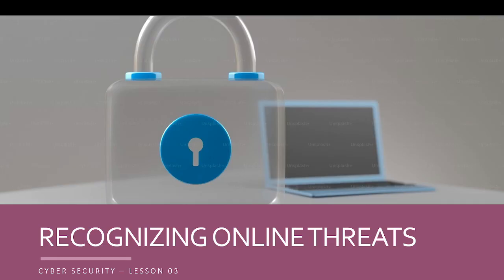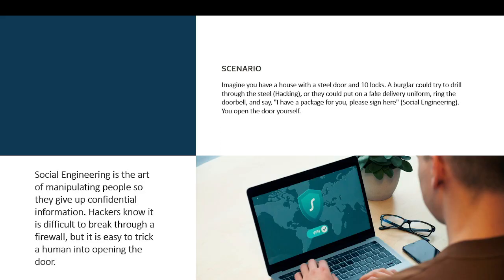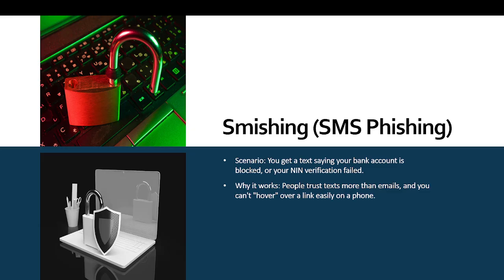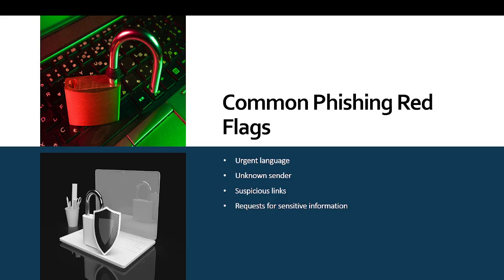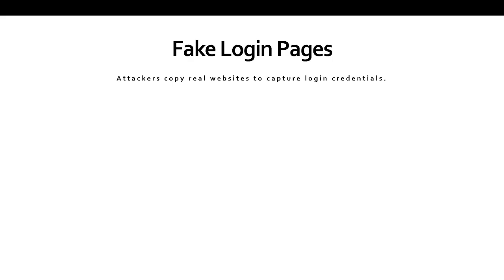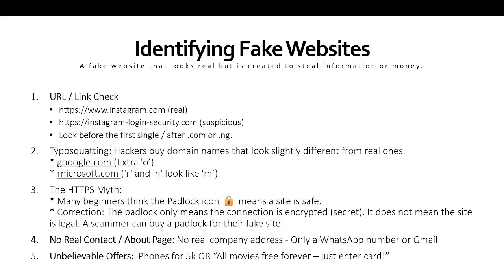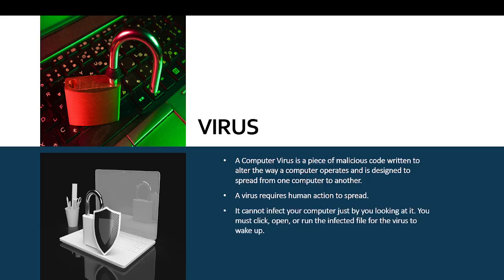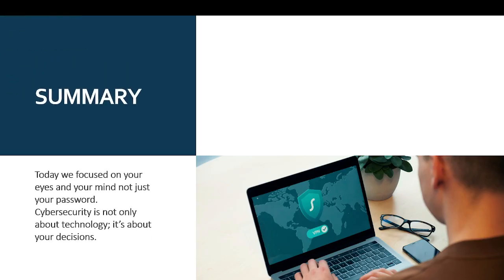Lesson 3 – Recognizing Online Threats | Phishing, Scams & Malware Awareness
Cyber attacks rarely begin with breaking into systems.
They begin by tricking people.

In this lesson from Nebula Code Academy’s Beginner Level 1 Cybersecurity Module, we explore how attackers manipulate users through phishing messages, scam websites, and malicious software.

Students will learn how to recognize suspicious messages, identify phishing red flags, and protect themselves from common online threats.

This lesson focuses on awareness and defensive thinking, helping beginners build the mindset needed to stay safe online.

• What phishing is and how it works
• Common scam techniques used by attackers
• Psychological manipulation in cyber attacks
• Warning signs of phishing emails and messages
• How malware spreads through downloads and attachments
• A simple framework to avoid online scams: STOP – THINK – VERIFY

Cybersecurity is not just about technology.
It is about human decision making.

Understanding how attackers manipulate people is one of the most important skills for anyone using the internet today.